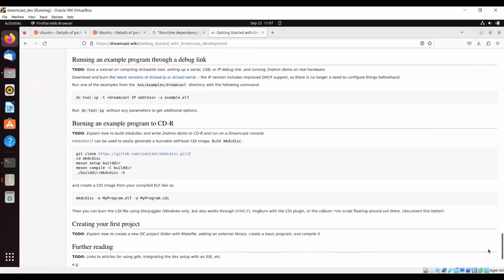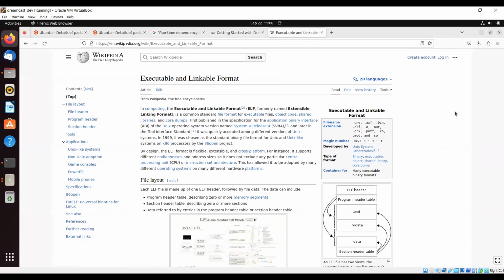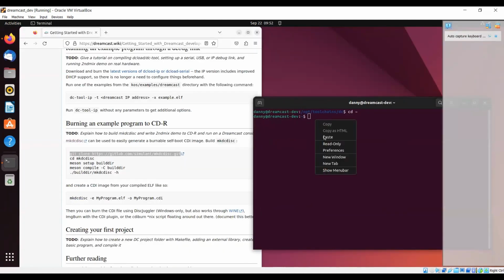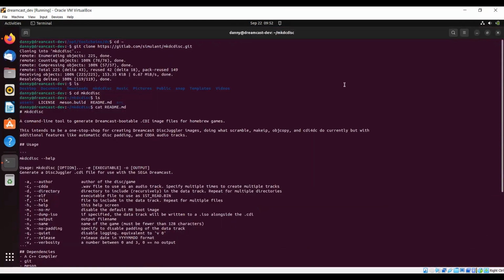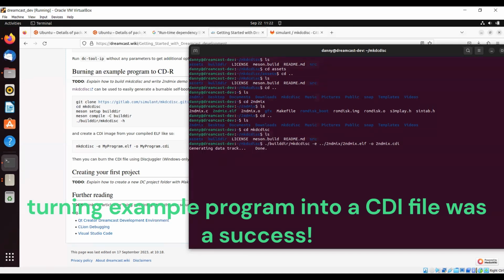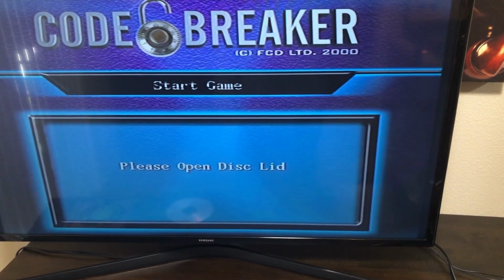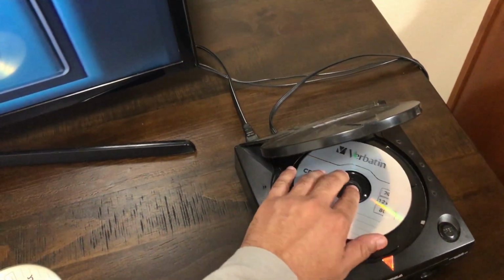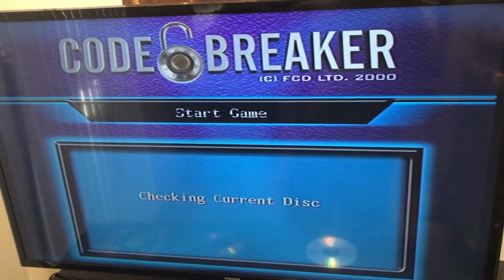Programming For Sega Dreamcast Part 2